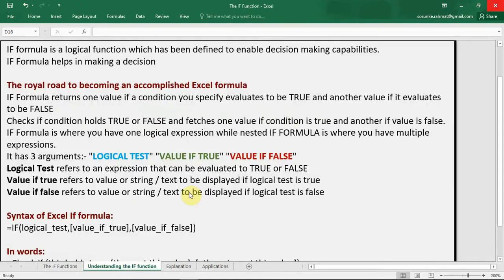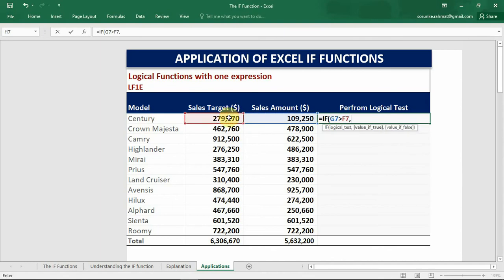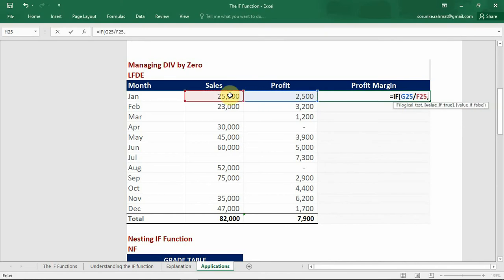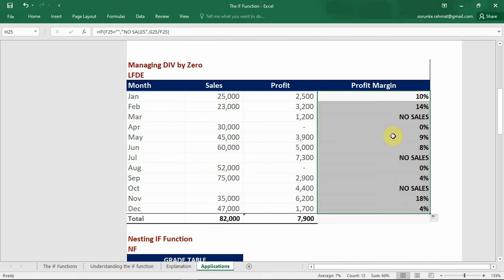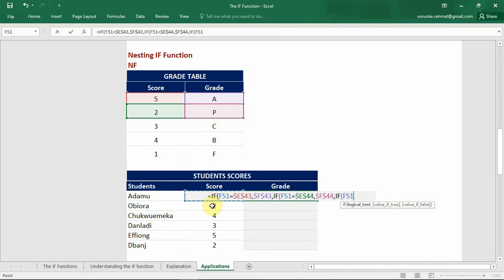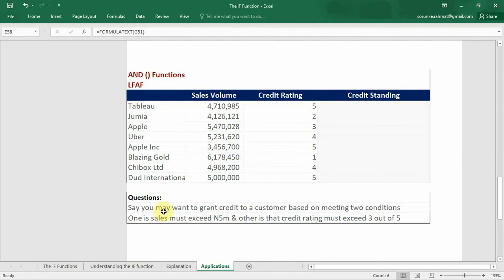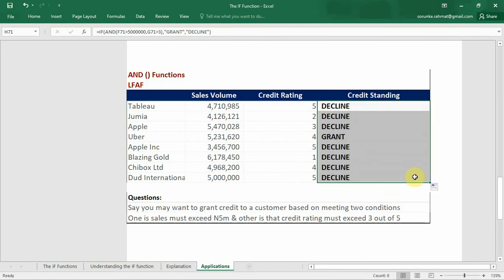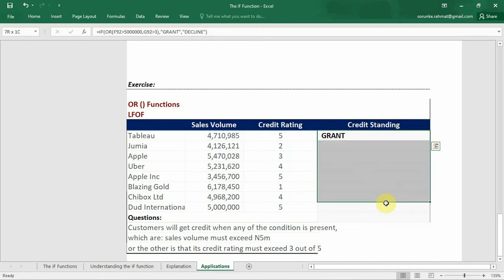Application of IF Function in Excel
Juice your report with Excel IF Function

1.IF Function with one expression
2. IF Function with more than one expression
3. Managing DIV by Zero Errors
4. Nesting IF() function
5. AND/OR () functions with IF Function